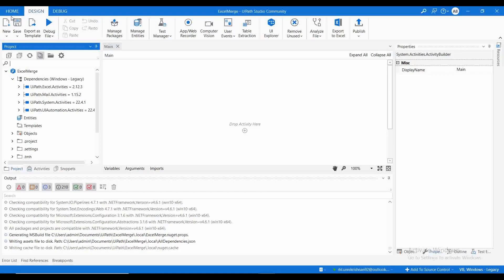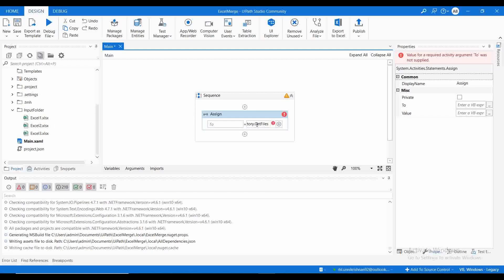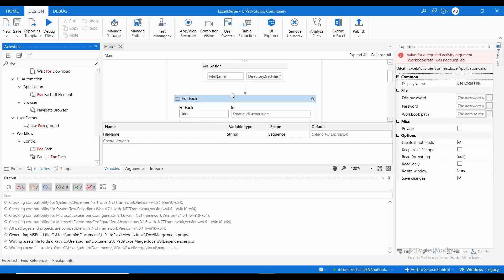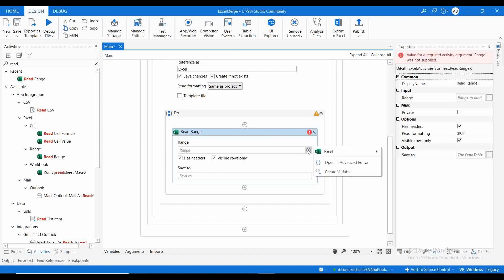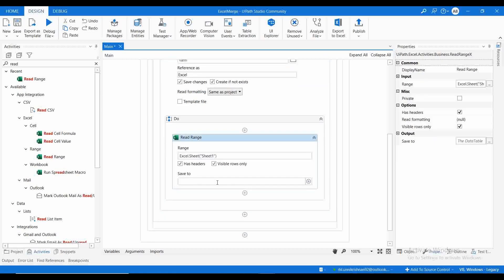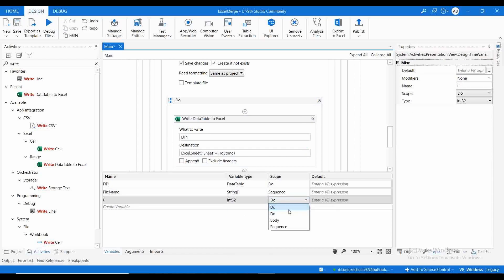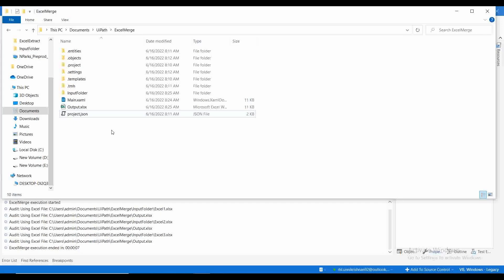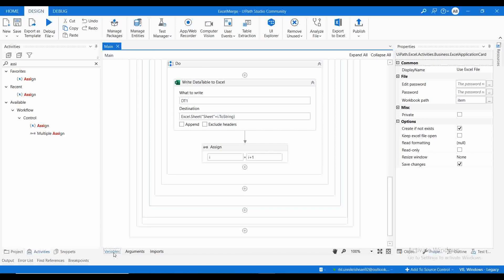Merge Multiple Excels to Single Excel using UiPath | Input sheets to separate sheets in output Excel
In this video, you are going to learn the steps to combine different input excels into a single Output excel file. This is the part 1 video and we have covered the scenario if there is only sheet1 in the Input Excel. The logic to solve the multi-sheet input will be covered in Part2.

Used modern activities to create the logic in the video. Those who are using the classic activities can also use the same logic with classic activities.